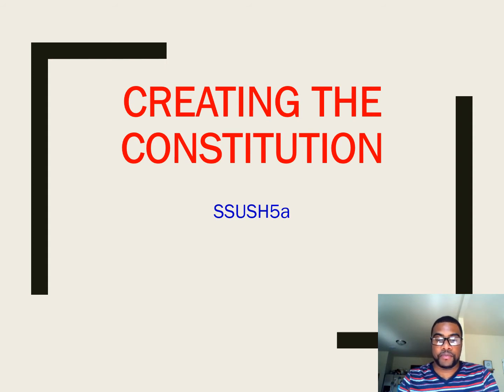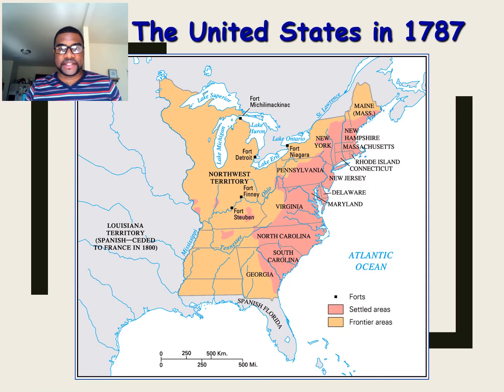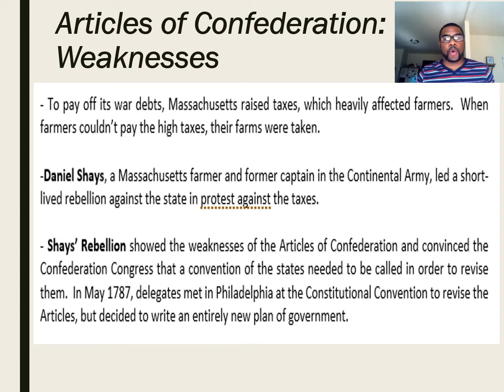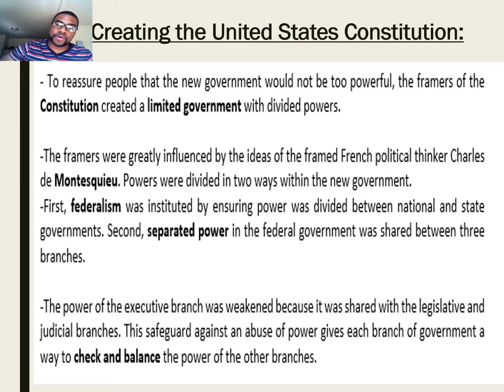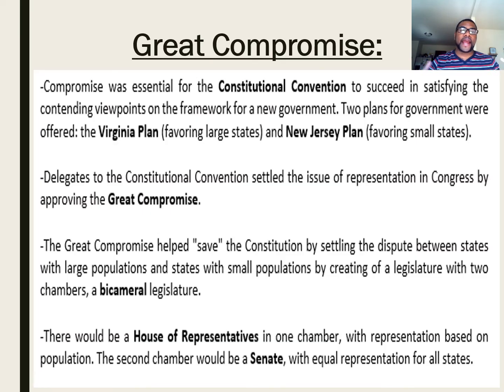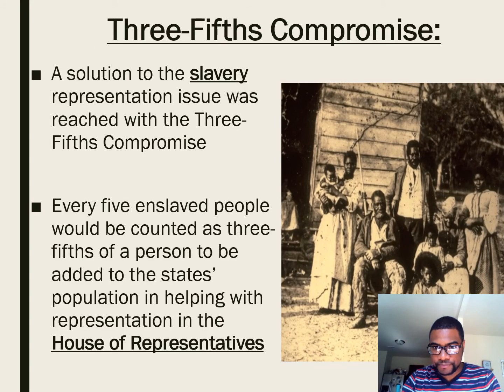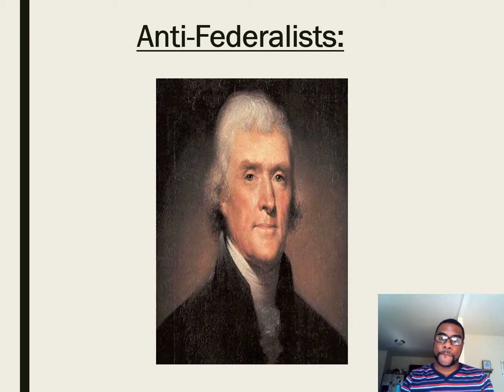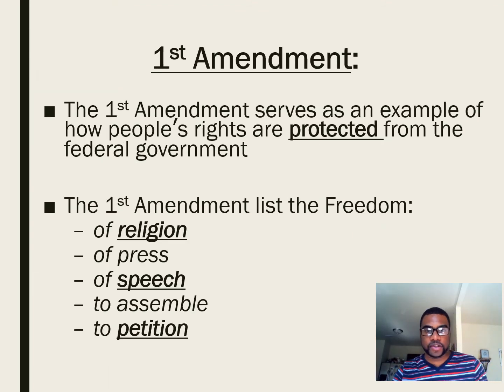Unit 2: SSUSH 5 Constitution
SSUSH5 Investigate specific events and key ideas that brought about the adoption and
implementation of the United States Constitution.
a. Examine the strengths of the Articles of Confederation, including but not limited to the
Land Ordinance of 1785, Northwest Ordinance of 1787 and their influence on westward
migration, slavery, public education, and the addition of new states.
b. Evaluate how weaknesses in the Articles of Confederation and Daniel Shays’ Rebellion led
to a call for a stronger central government.
c. Explain the key features of the Constitution, including the Great Compromise, limited
government, and the Three-Fifths Compromise.
d. Evaluate the major arguments of the Anti-Federalists and Federalists during the debate on
ratification of the Constitution, The Federalist Papers, and the roles of Alexander Hamilton
and James Madison.
e. Explain how objections to the ratification of the Constitution were addressed in the Bill of
Rights.